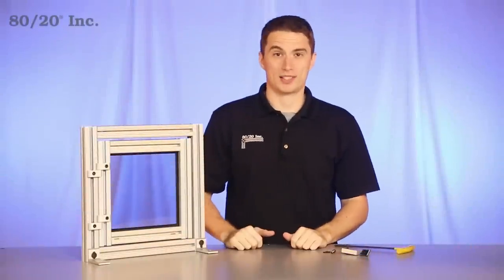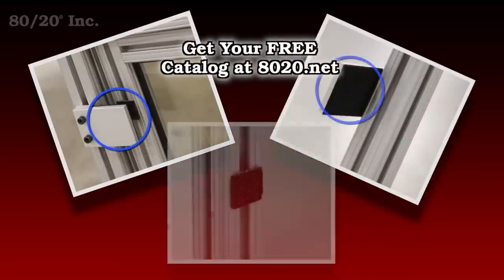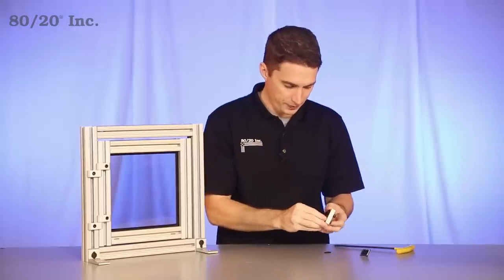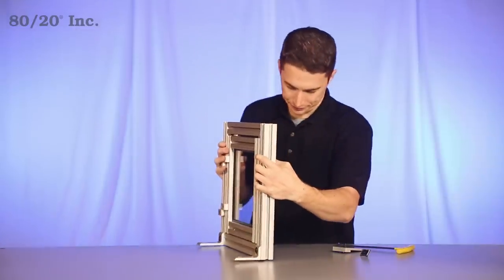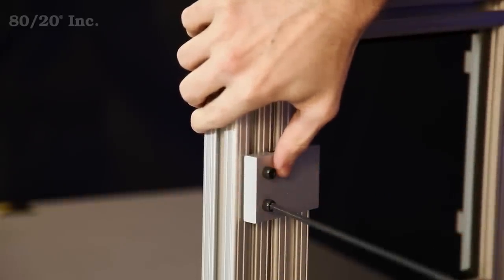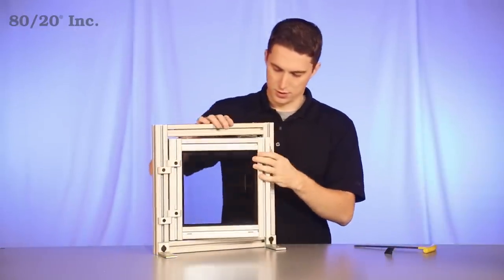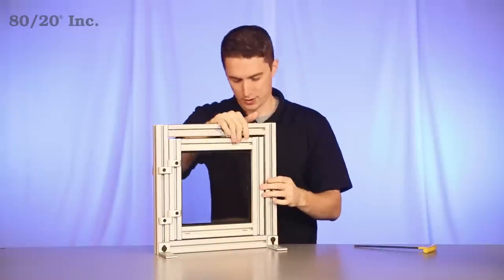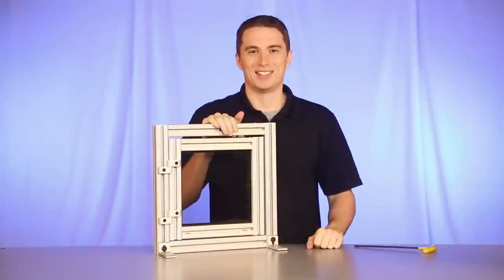80/20: Velcro Latch Overview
Hello and welcome to 80/20’s product highlight series.  Today we’re going take a look at the Velcro latch.  This latch is perfect for displays, enclosures, and light duty doors where easy access is required.  It’s easy to install and available in both fractional and metric.  Now the great thing about this latch is that is comes with all required hardware, and requires no machining.

Now to get started we are going to take the body, and give it one last bolt and one last T-nut.  Now on the T-nut you’re going to want to make sure that the pilot projection is facing downward or away from the body. Get that on there preloaded.  Now we’ll get our frame into place, and we’ll slide the body right into the open T-slot.  We’ll get that into position, take the wrench, and tighten down our bolts.

Now once we have that secured into place, we’re going to move our frame around.  We’ll grab our hook, and drop it into the open T-slot.  We’re going to line that up with the body, and then we’ll rotate that in the open T-slot and lock it into place.  Once you have that together, you have a strong, secure connection.

Now hopefully you found this segment on the Velcro latch helpful.  And as always, make it a great day.